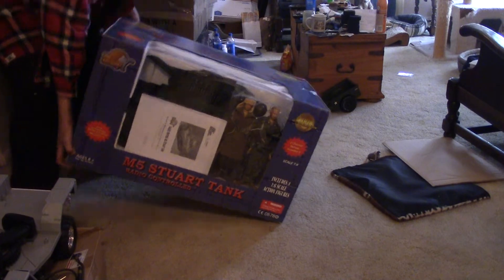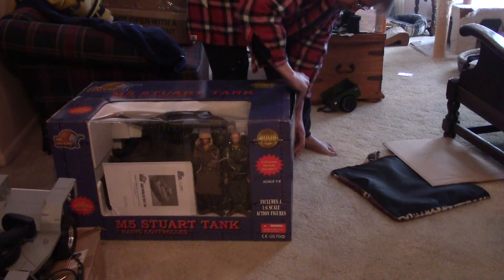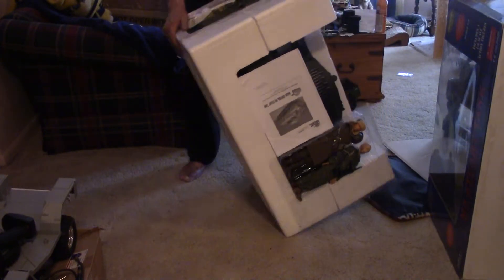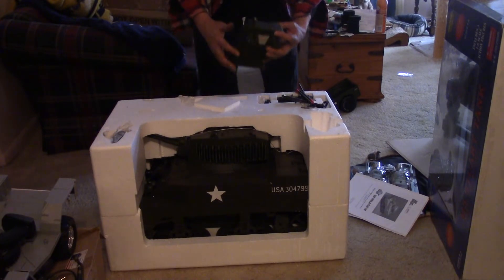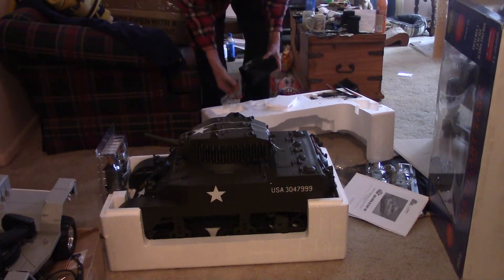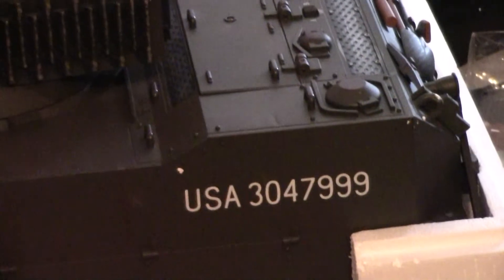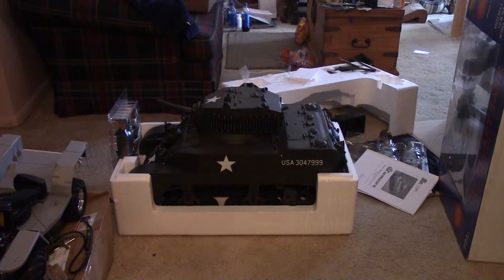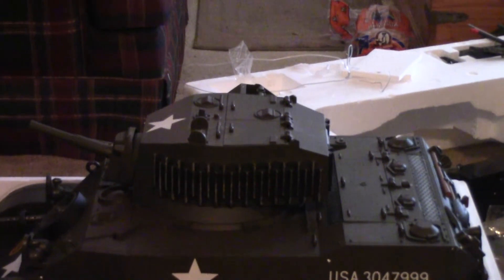Box Opening, 1/6 Scale Stuart Tank